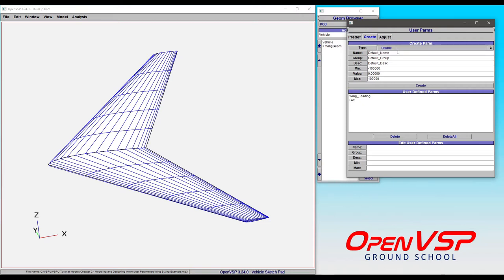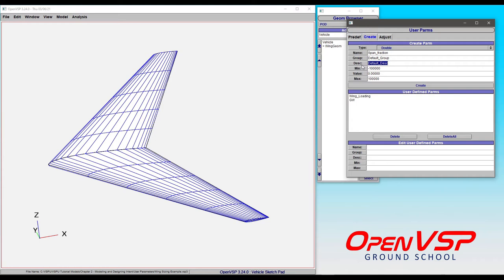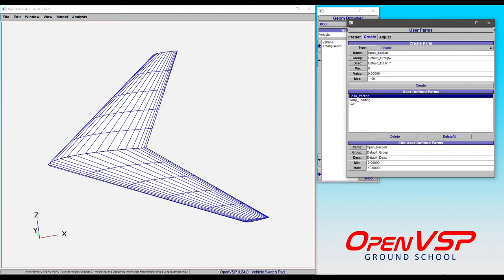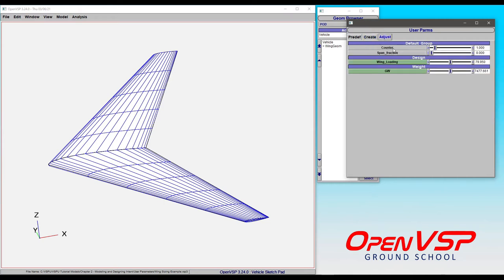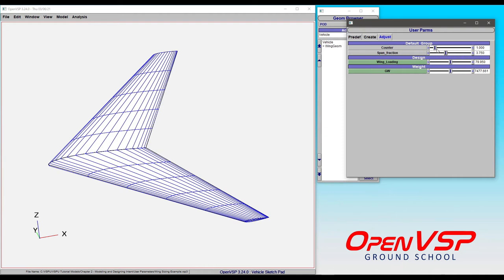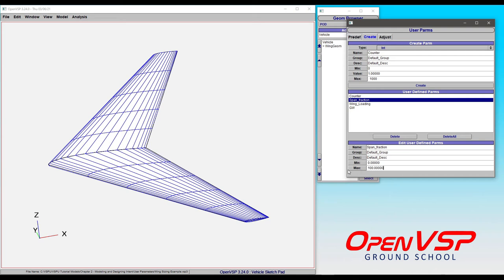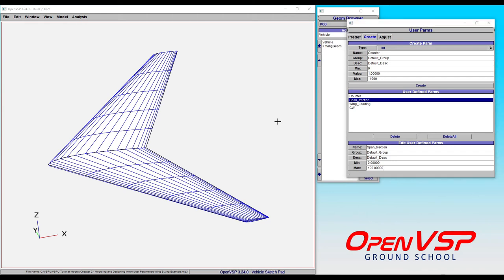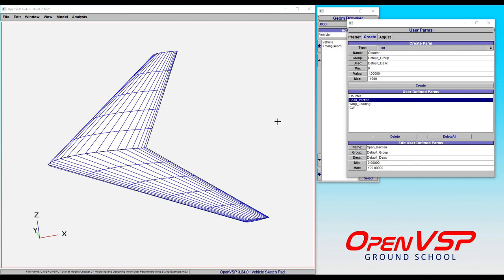Creating and Adjusting User Parameters